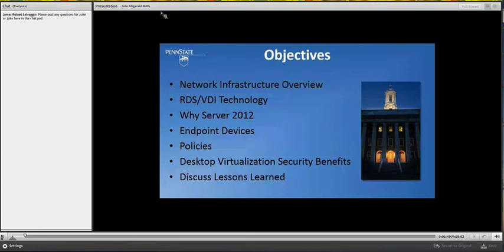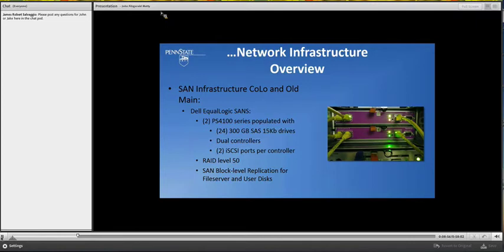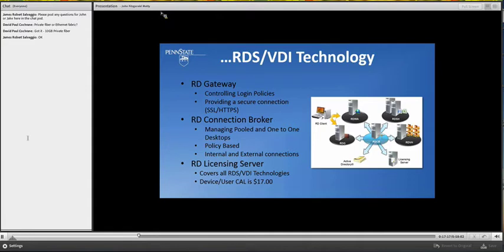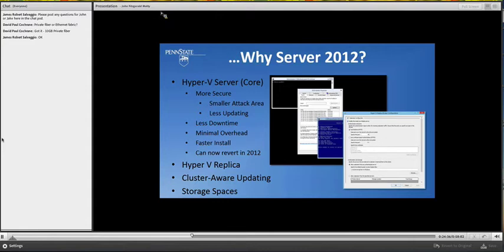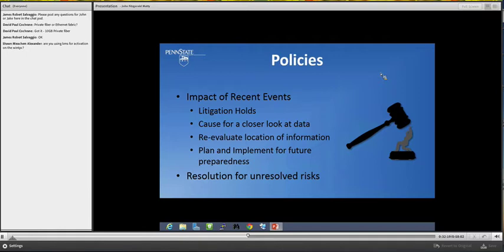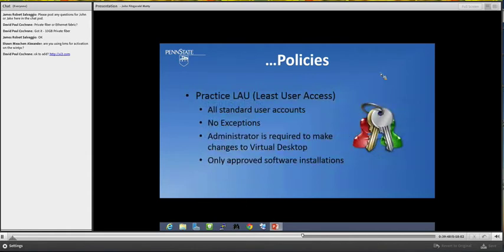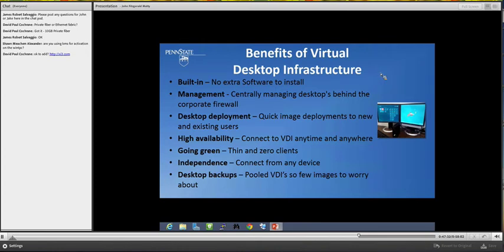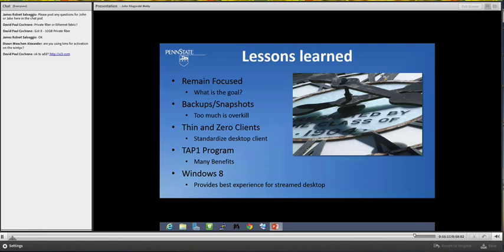ITS SOS Security Series 5